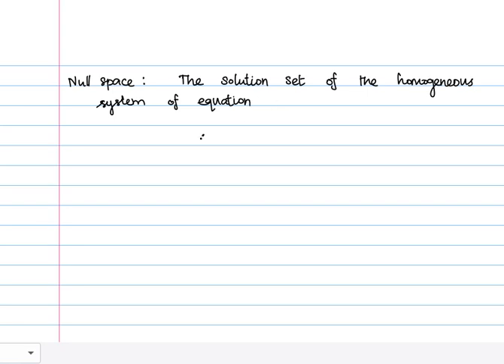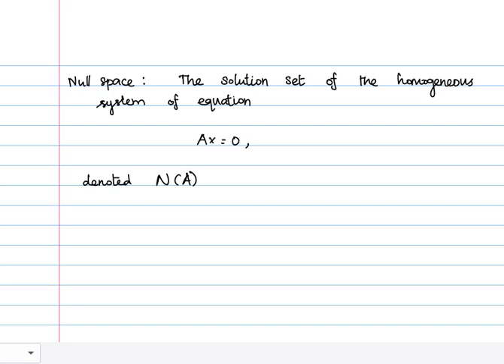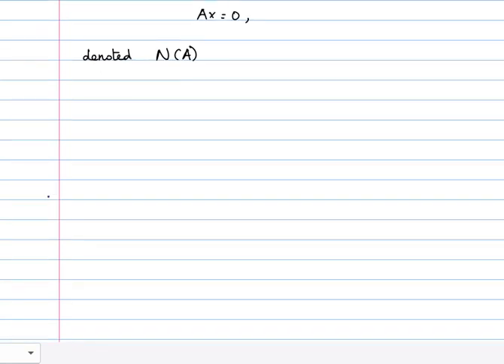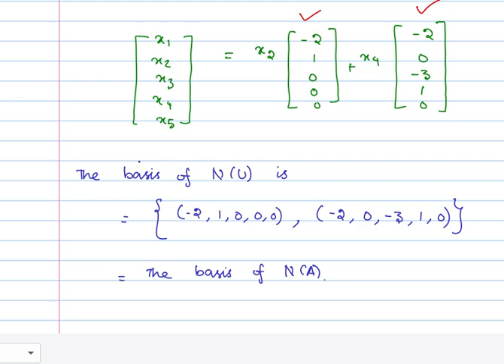Linear Algebra Tutorial: Finding Null Space (Part -2)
This video is a continuation of our previous discussion on row space and column space. Here, we delve into the concept of null space, exploring:

1. What is null space?
2. How to calculate null space?

This tutorial is specifically designed for B.Tech students from various universities, including AnnaUniversity and VITChennai. Gain a deeper understanding of linear algebra and matrix analysis.